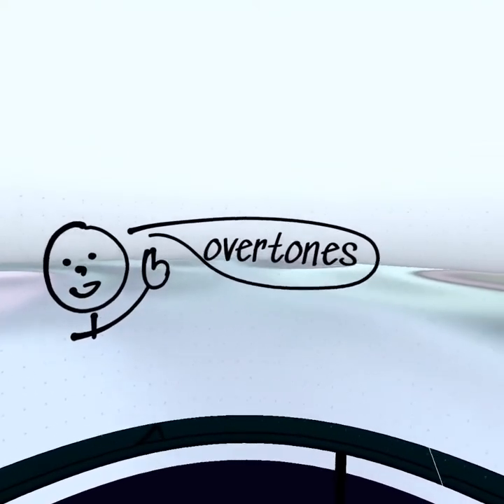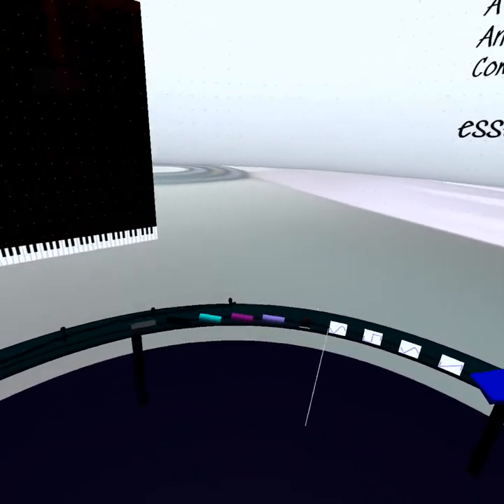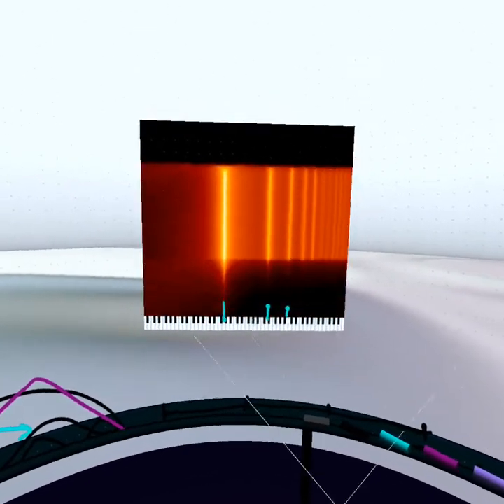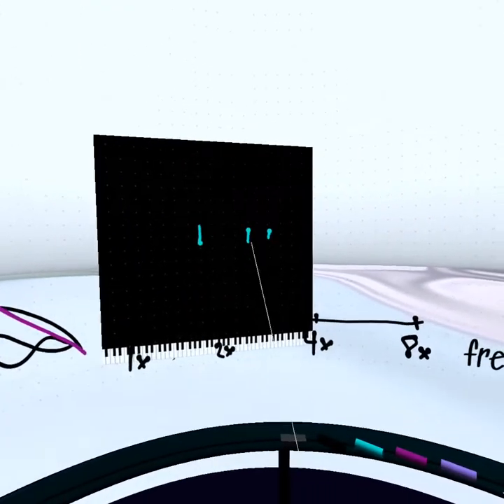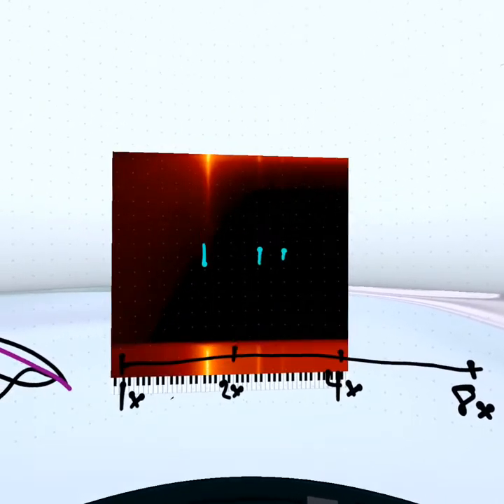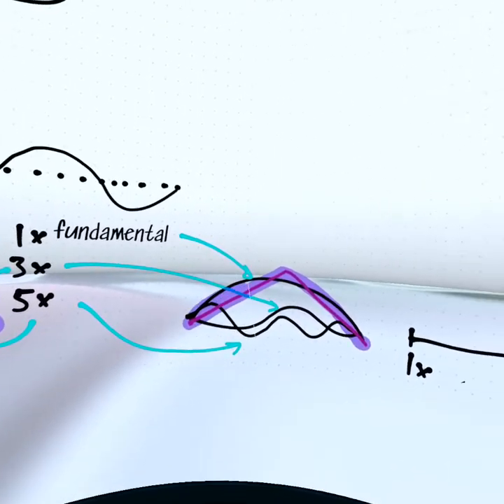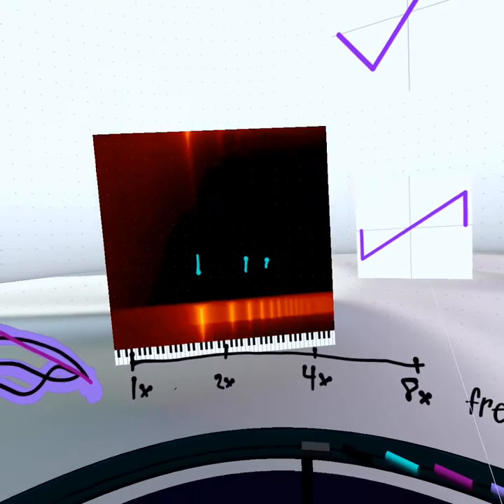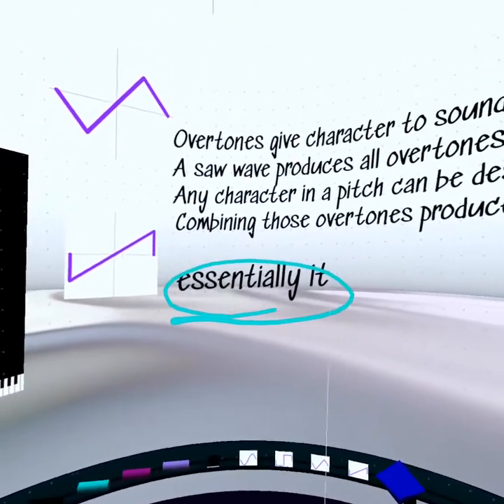Essentially It - Overtones - Ep 3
Let me know where you want to see this go.